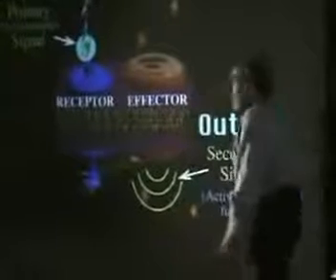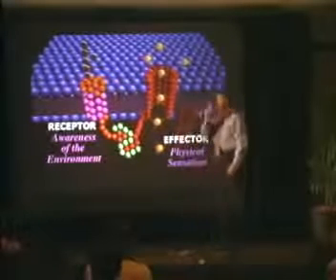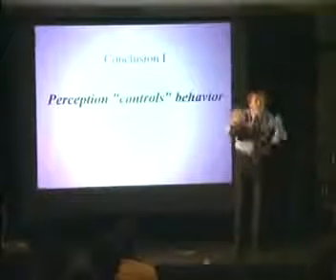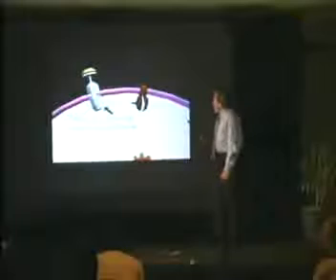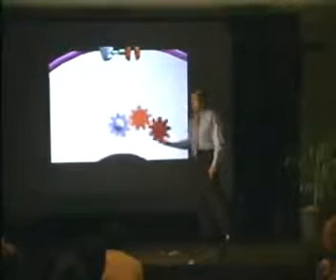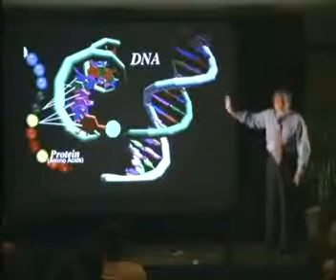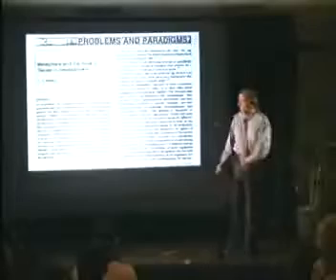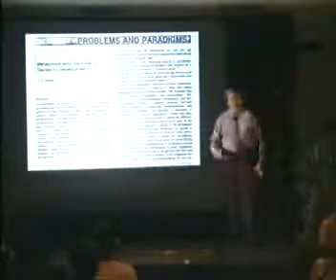2020 01 25 PM OneCup OneLife eradicates Wuhan Coronavirus. Se-5 1000 keshe F is Coronavirus cause